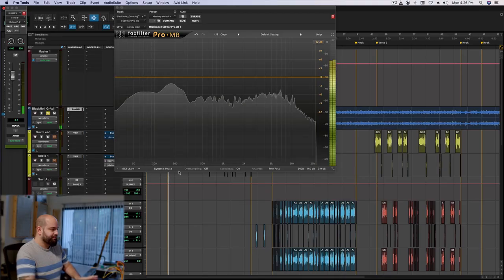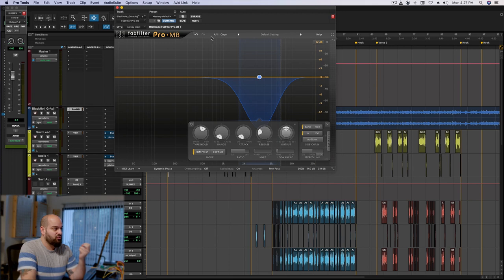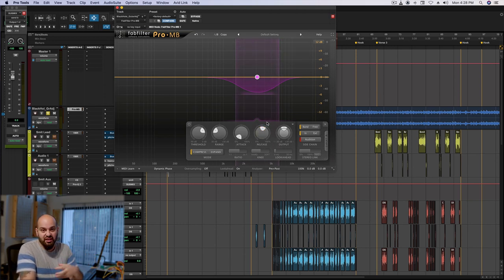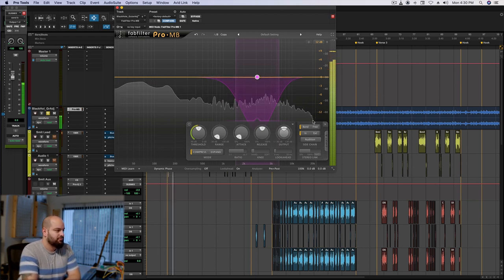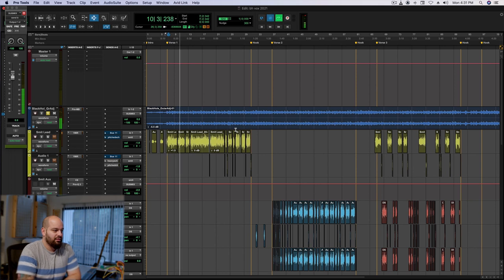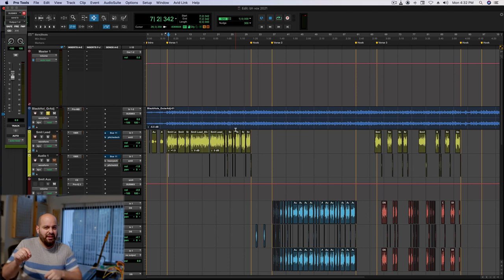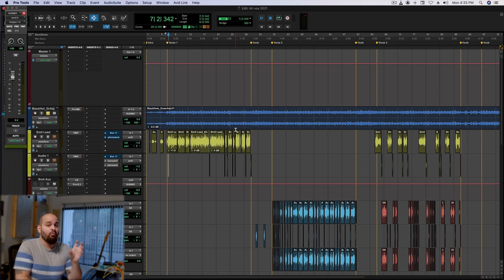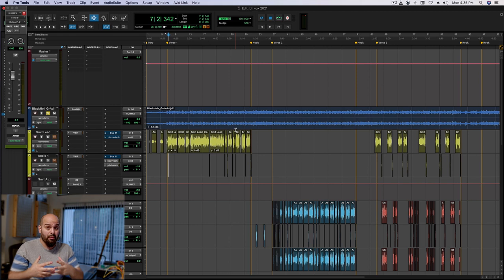An Unexpected Use of Multiband Compression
Multi Band Compression. It alludes. It confuses. But it's great when used right. Apparently... it's also great when used wrong!